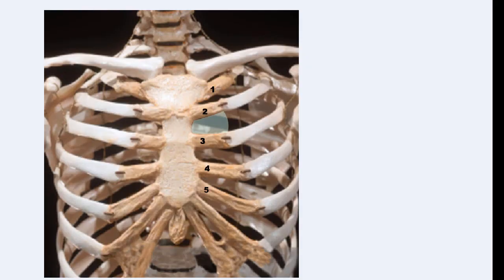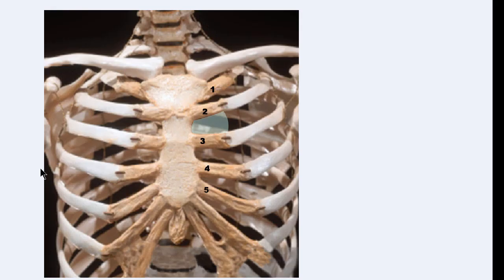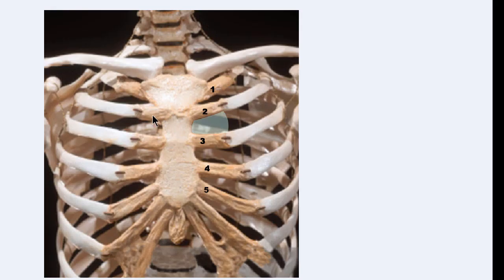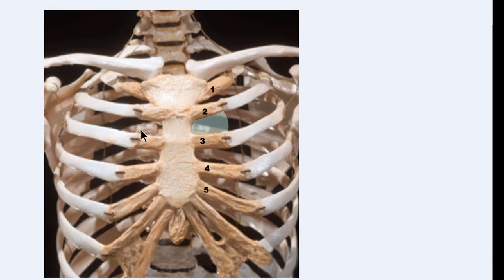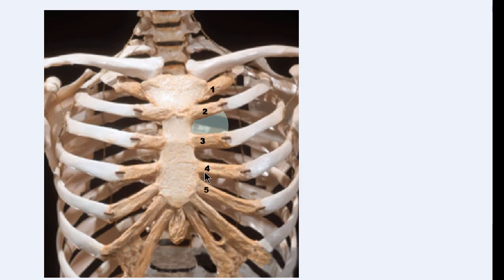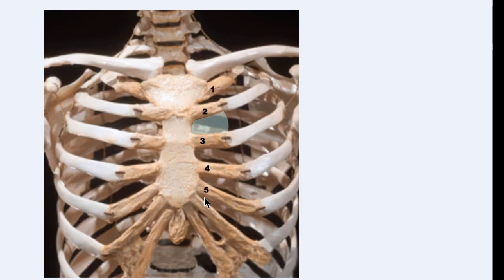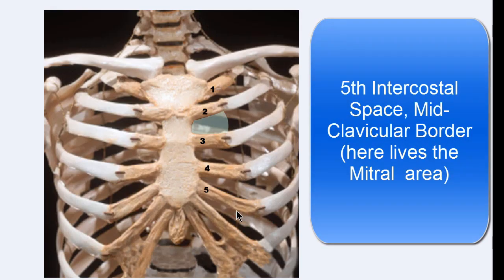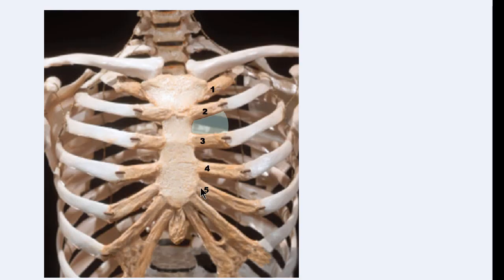Palpation of the Anterior Chest: Finding the Five Cardiac Areas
In this video Dr. Gillard describes how to palpate (find) the five cardiac areas of the anterior chest which include the aortic, pulmonic, Erb's point, tricuspid, and mitral areas.